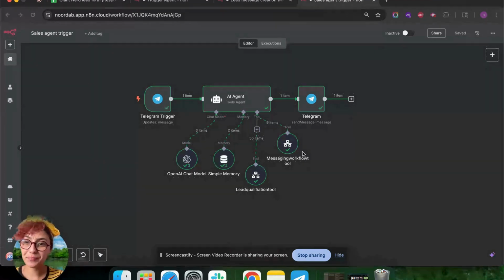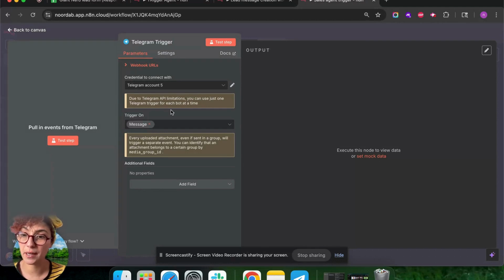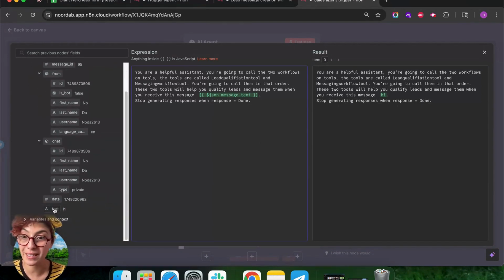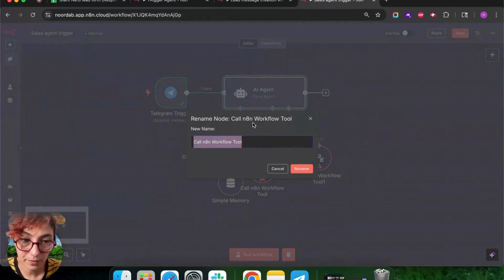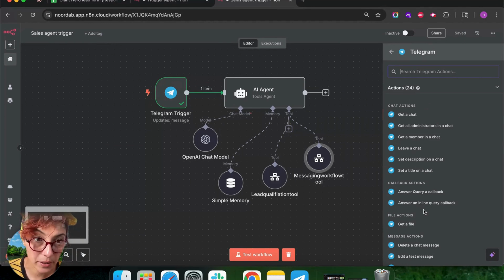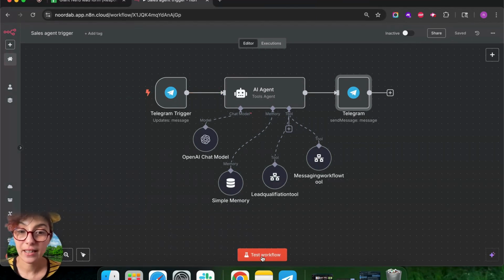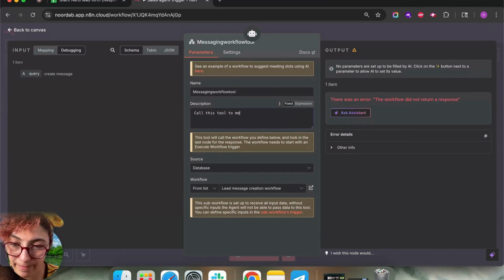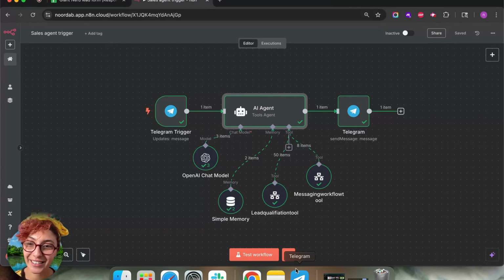Running My AI sales agent from Telegram on N8N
What's up everyone! Remember that sweet AI lead qualification setup from Part 1? Well, now I'm making it even cooler by triggering the ENTIRE thing from Telegram!
Imagine this: You're chilling on your couch, get a Telegram message, and BAM - your AI agent springs into action, qualifies all your new leads, and sends out personalized emails. It's like having a personal assistant that never sleeps (and doesn't ask for coffee breaks).
What we're building:

Telegram bot that kicks off our main workflow
One command to rule them all (literally just text a command!)
Watch both workflows from Part 1 run automatically
Get status updates right back in Telegram

The setup:

Main workflow that orchestrates everything
Telegram trigger (because who doesn't love controlling things from their phone?)
Connects to our lead qualification + email workflows from Part 1

This is perfect if you want to trigger your automation on-demand or just want to feel like a tech wizard controlling robots from your phone. Plus, your friends will think you're some kind of automation genius!
If you missed Part 1, definitely check that out first - this builds on those workflows and makes them 10x more useful.
Discord? Slack? Carrier pigeon? (Okay maybe not that last one...)